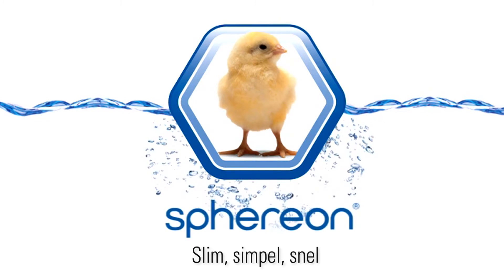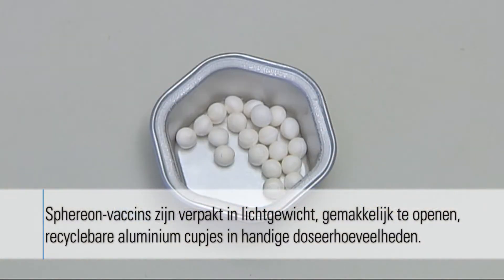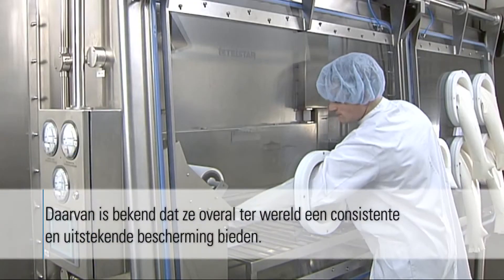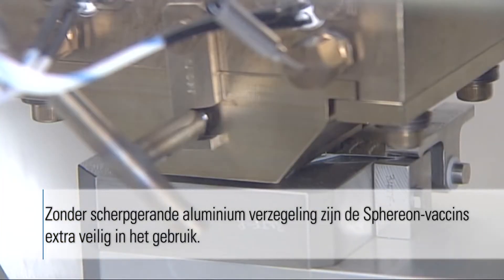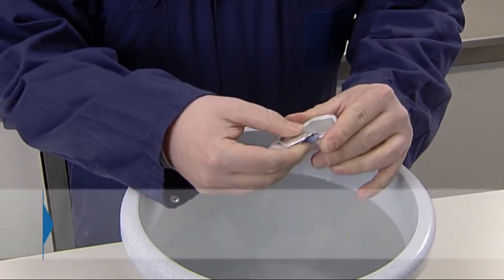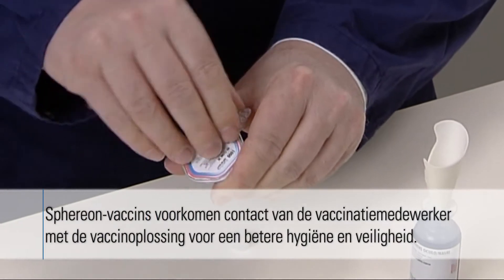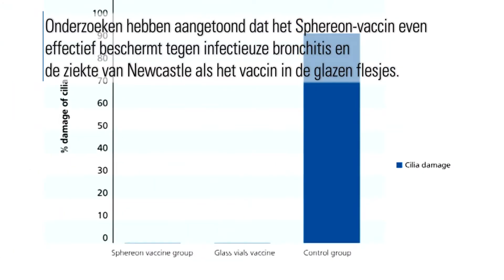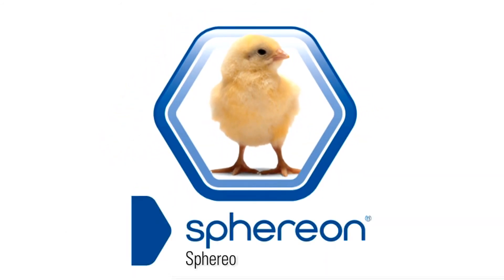Sphereon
Nieuwe methode om vaccins in bolletjes, Sphereons, te produceren. Deze Sphereons worden verpakt in aluminium cups waardoor het openmaken makkelijker gaat. Daarnaast is de oplosbaarheid van de Sphereons goed zodat het aanmaken van het vaccin snel gaat.